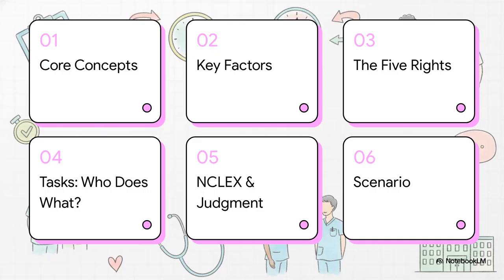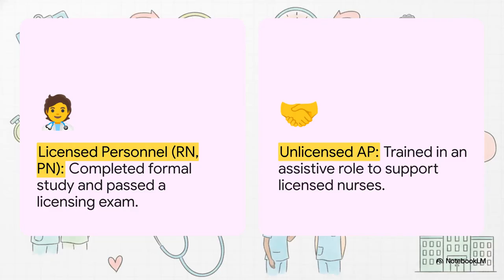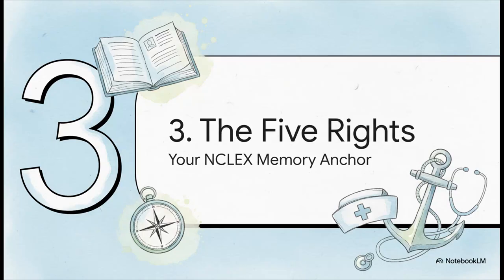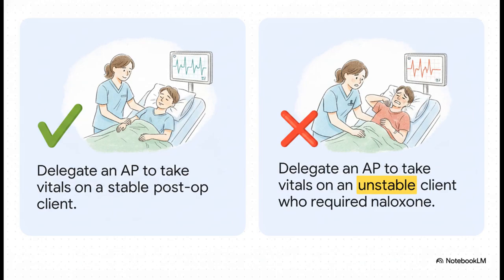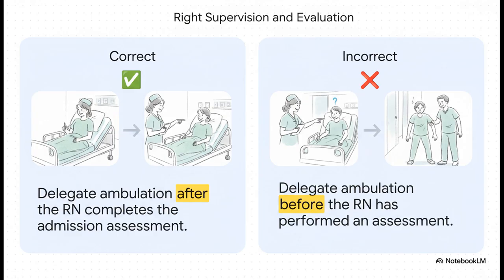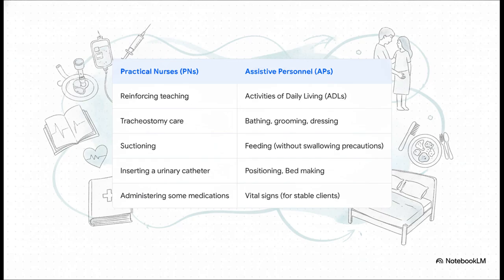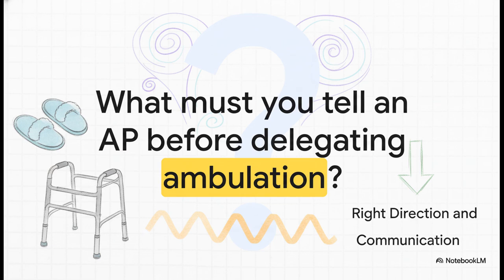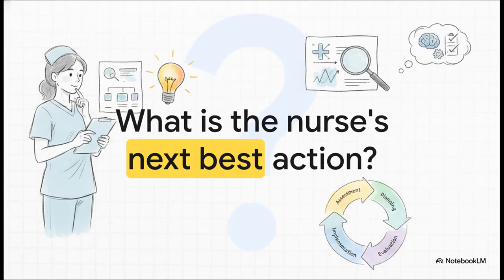Nursing Delegation & Supervision-Five Rights & Team Roles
This video breaks down the essential principles of nursing delegation and supervision, explaining how licensed nurses safely assign tasks while maintaining professional accountability. We review the roles and responsibilities of Registered Nurses (RNs), Practical Nurses (PNs), and Assistive Personnel (AP) to support effective teamwork and patient safety.

You’ll learn the Five Rights of Delegation—right task, right circumstance, right person, right direction/communication, and right supervision—and how to apply them in real clinical scenarios. The video also explains which tasks can be delegated, such as routine care and vital signs, and which responsibilities must remain with the licensed nurse, including assessment, judgment, and patient education.

Perfect for nursing students, leadership courses, and NCLEX preparation.